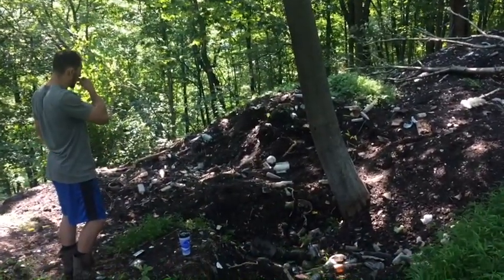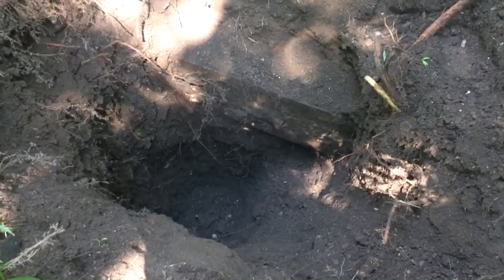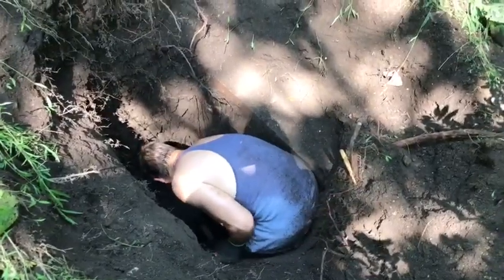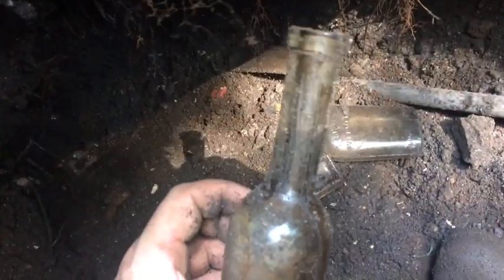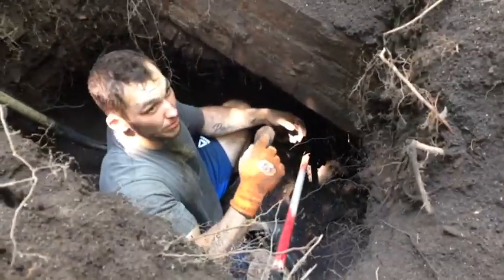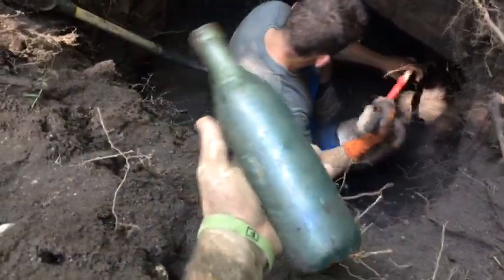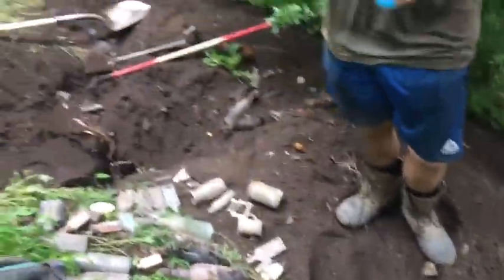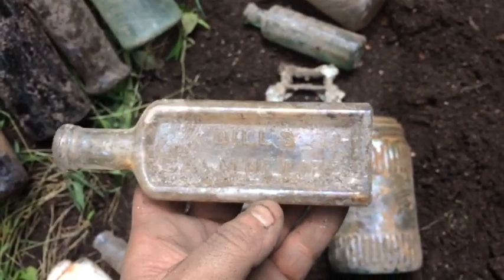Ringing the bottle bell on the 4th of July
Hey guys Happy 4th of July, today was a hot one but we went out to try and find some bottles in the bottle dump. Started a new hole, found some good bottles and had a great time. Enjoy the adventure in the never-ending awesome amazing bottle dump. Thx for all the continued support. Bryan Woodyard I need you to provide me a mailing address sir. Ty all for the continued support. 🗽